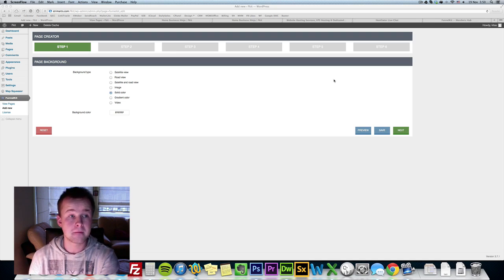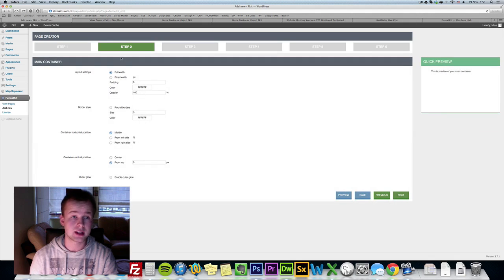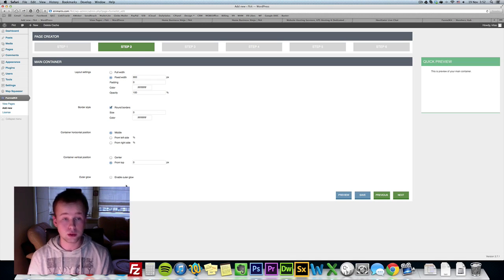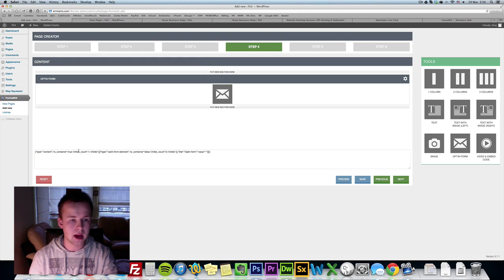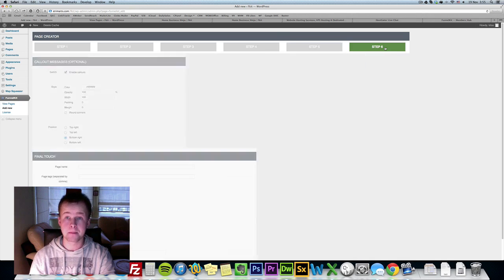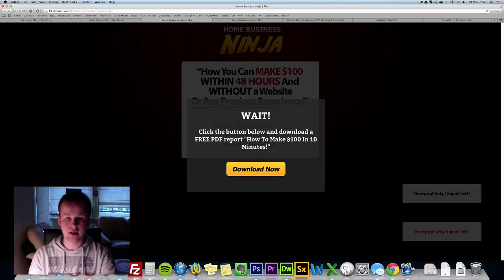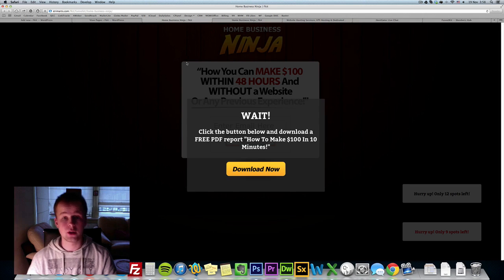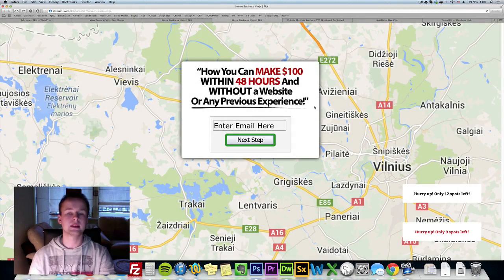FunnelKit Review - 80% Squeeze Page in 3 Minutes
Don't buy FunnelKit until read my honest Review. Claim my killer bonuses worth over $2700.Read